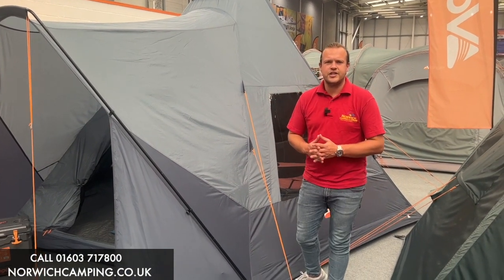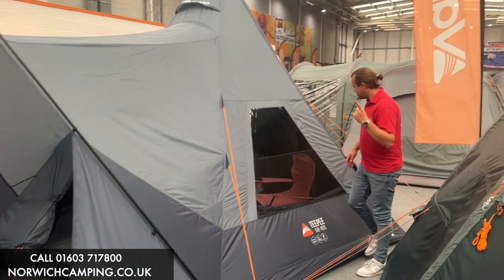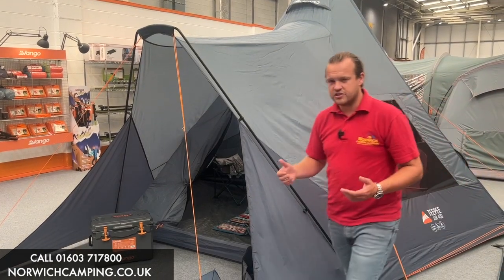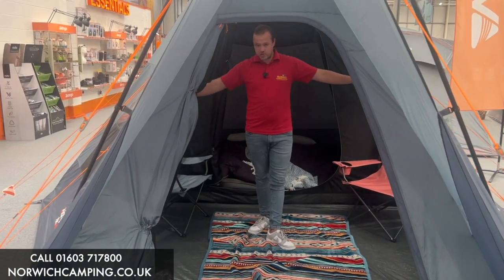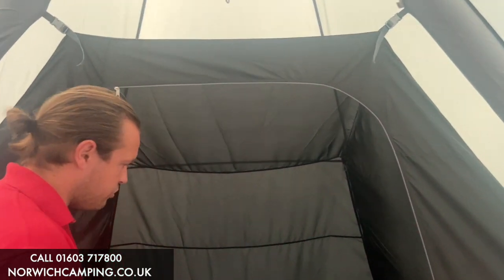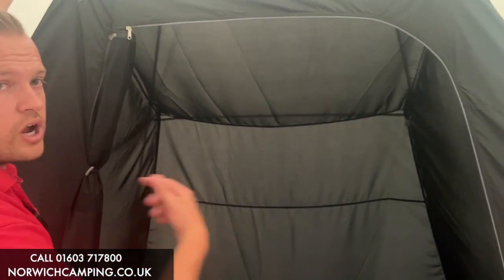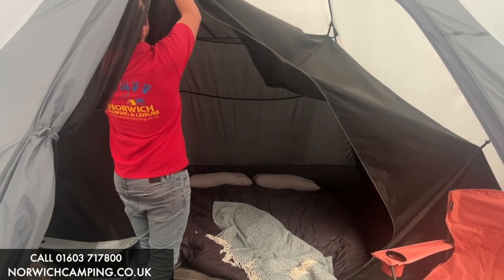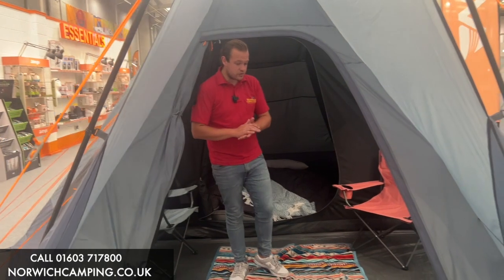Vango Teepee 400 Airbeam Tent 2024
In this video, Jordan from Norwich Camping & Leisure shows us the brand new Vango Teepee 400 Airbeam Tent 2024.